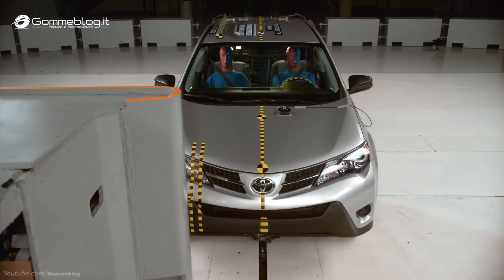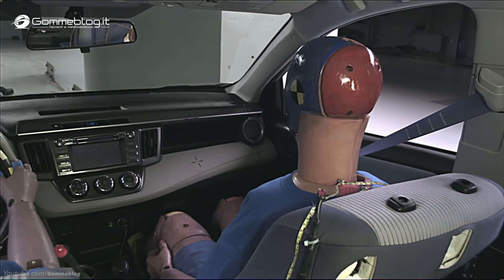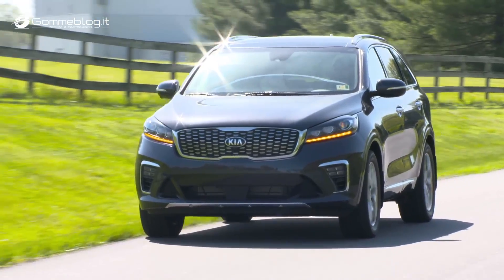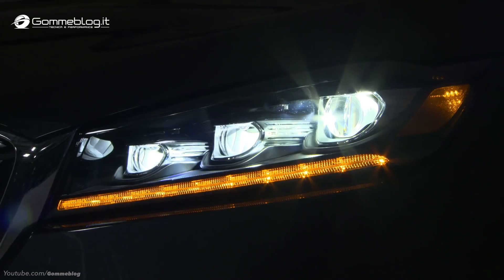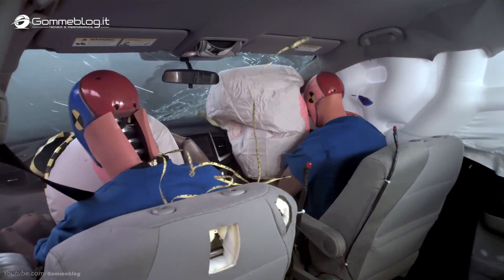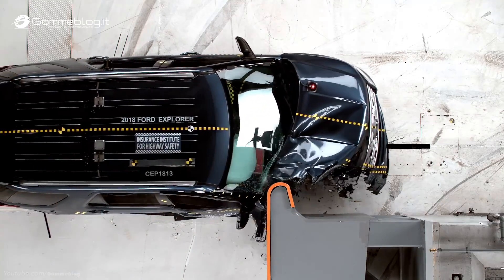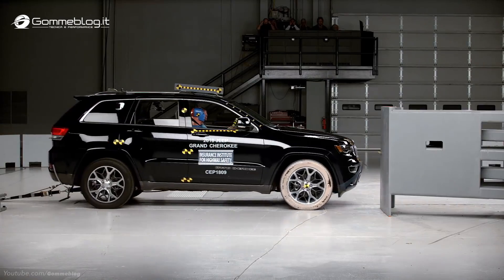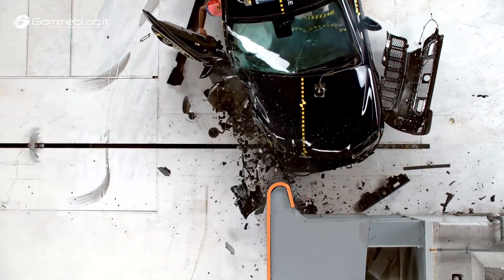Crash Test SUV 2018 - IIHS Small Overlap Impact - POOR and GOOD Rating [REVIEW]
Crash Test SUV 2018 - IIHS Small Overlap Impact - POOR and GOOD Rating [REVIEW]. IIHS news release • June 12, 2018. Recent crash tests of midsize SUVs by the Insurance Institute for Highway Safety featured a range of problems, including structural collapse, an airbag nondeployment, hard hits to the dummy’s head and an open door. Still, 6 of the 8 vehicles managed to earn a good or acceptable rating for passenger-side small overlap front protection.

2018 Volkswagen Atlas
40 mph passenger-side small overlap IIHS crash test
Overall evaluation: Good

2018 GMC Acadia
40 mph passenger-side small overlap IIHS crash test
Overall evaluation: Good

2018 Nissan Pathfinder
40 mph passenger-side small overlap IIHS crash test
Overall evaluation: Acceptable

2018 Honda Pilot
40 mph passenger-side small overlap IIHS crash test
Overall evaluation: Acceptable

2018 Toyota Highlander
40 mph passenger-side small overlap IIHS crash test
Overall evaluation: Acceptable

2018 Jeep Grand Cherokee
40 mph passenger-side small overlap IIHS crash test
Overall evaluation: Poor

2018 Ford Explorer
40 mph passenger-side small overlap IIHS crash test
Overall evaluation: Poor

👉 If you love cars you should SUBSCRIBE Now to Gommeblog Car and Performance Youtube Channel ⚠ DO NOT miss the next videos: Press the little BELL 🔔to get Notifications and Stay Tuned !!! THANKS FOR YOUR SUPPORT frontal